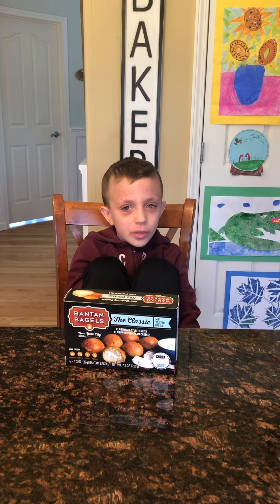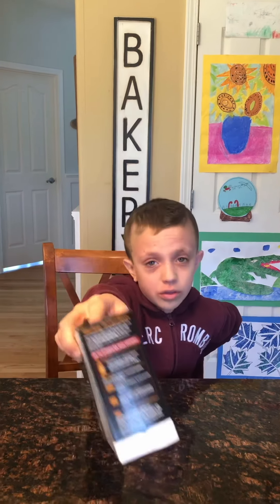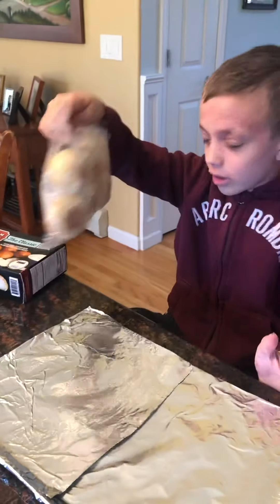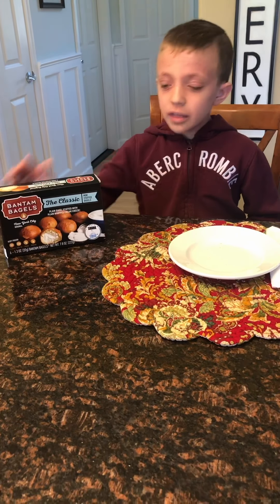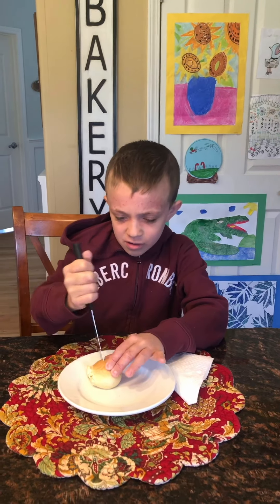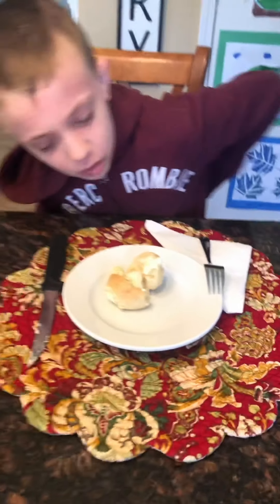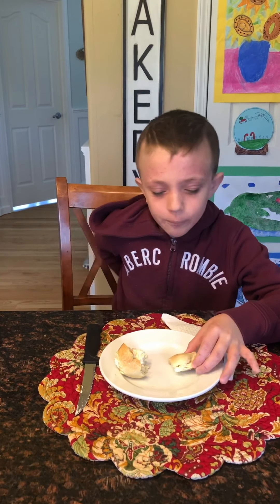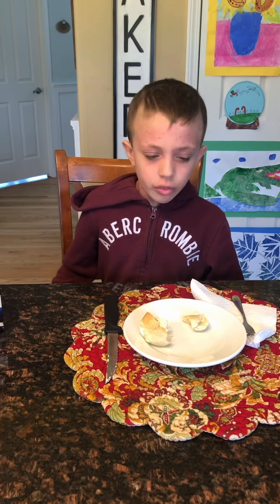Bantam Bagels Review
I review Bantam Bagels! Check it out!